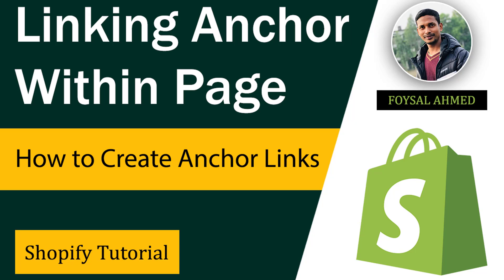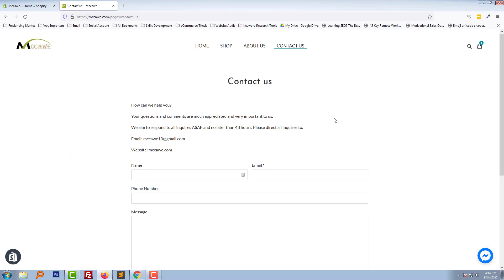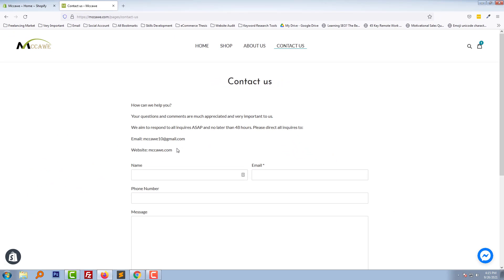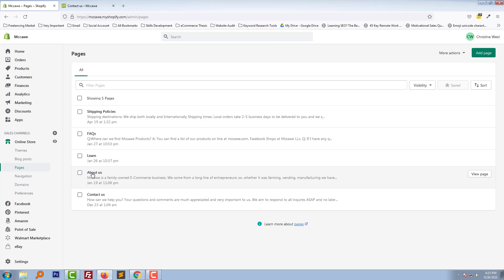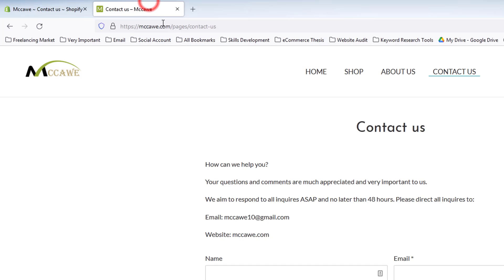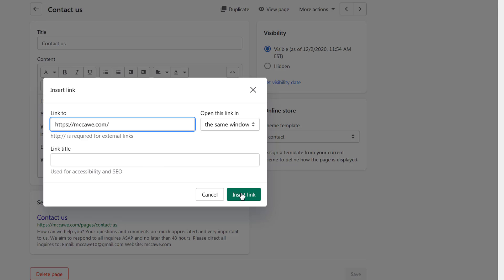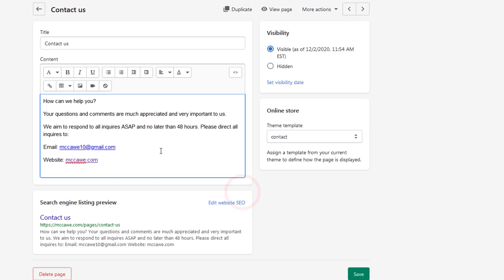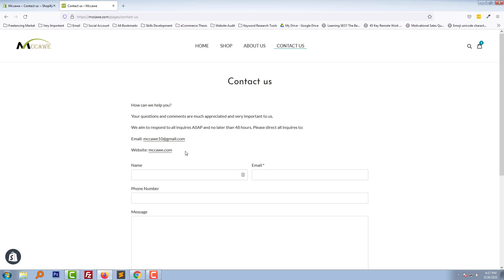Linking Anchor Within Page ✅ How To Create Anchor Links In Shopify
💻 Welcome to *Linking Anchor Within Page ✅ How To Create Anchor Links In Shopify*

📝 Video Description: Tired of long, scrolling product pages? Anchor links are here to save the day!

This video dives deep into the world of anchor links in Shopify, showing you how to easily create these navigation shortcuts and elevate your customer experience.

What you'll learn:

The benefits of using anchor links: Improve page flow, boost conversions, and enhance accessibility.

Two simple methods for creating anchor links:

Visual editor: Drag and drop your way to smooth navigation with Shopify's built-in tools.

Direct coding: For more control, dive into the HTML and unleash the power of anchor tags.

Pro tips for strategic anchor placement: Guide your customers to key sections and keep them engaged.

Troubleshooting common anchor link issues: Say goodbye to broken links and frustrated visitors!
Bonus: Discover how anchor links can be used for targeted promotions, FAQs, and more!

Ready to take your Shopify pages to the next level? Watch this video now and master the art of anchor links!

🌐 Services
Transform your e-commerce journey with expert services:

📲 Stay Updated
Follow us for valuable insights and updates: